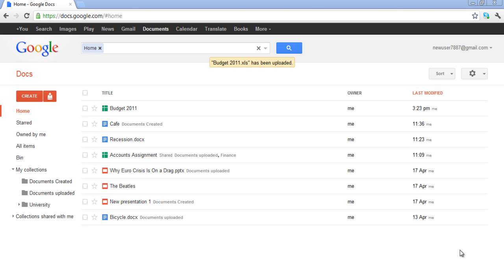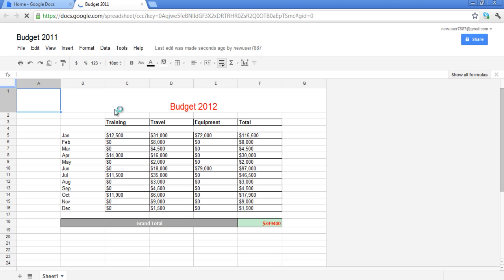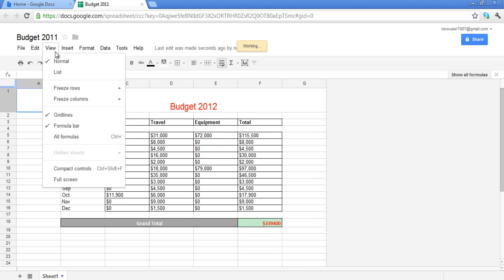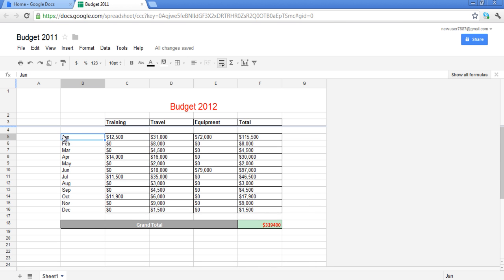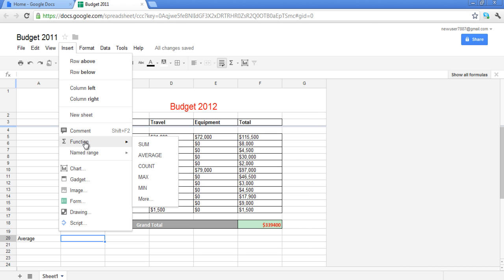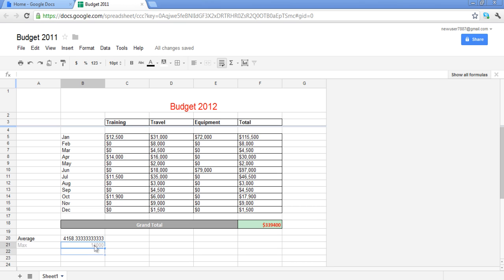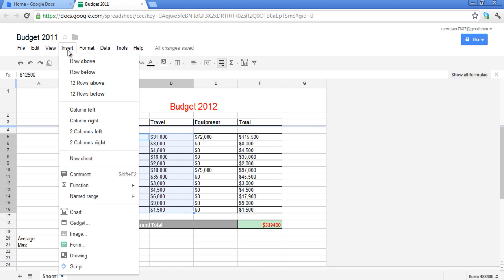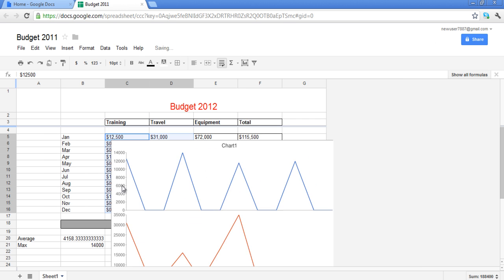How to Work on an Excel File in Google Docs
Follow this step by step Google Docs tutorial to learn how to work on excel file online in Google docs.

In Google Docs, you can create and share your spreadsheets online. Tracking budgets and calculating values can be done very easily here. You can share your document with anyone and give them the right to edit the sheet. Insert charts and gadgets to express your data in the best manner possible. Use functions to calculate the values by using the specified cells automatically.

Step # 1 -- Freeze the rows

First of all, open the document that you want to work on. In this tutorial, we have selected a spreadsheet by the name of Budget. The freeze option allows you to freeze certain rows or columns. So when you will scroll down the spreadsheet, the headings above the frozen rows will remain fixed and appear all the time. When entering data, you will know exactly under which column you are entering it.

Step # 2 -- Use the Average Function

Google docs spreadsheet allows you to use some functions which can automatically calculate things instead of doing it manually. In this tutorial, if we want to calculate the average of "Training", we can select that column and go to the insert tab. When the drop down menu appears, go to the "functions" option and select the "Average" function.

Step # 3 -- Select the Cells

Customize the Average function by selecting the range for the formula by selecting the cells on which you want to apply the function. When the range has been set, click somewhere outside the formula or press the "enter" button. The average will be calculated. Another way of selecting the cells is by typing in the cell range manually. In the tutorial, we are concerned with the range from C5 to C16. So in the average function, we can write "C5:C16" in the range section of the formula.

Step # 4 -- Insert a chart

If you want to add a chart to your spreadsheet, first highlight or select the range on which you want to apply the chart. Once the range has been selected, click on the "insert" tab and select the "Chart" option.

Step # 5 -- Customize the chart

The "chart editor" will open in a new box. You can choose from a range of different charts. The Title, background features, labels and other settings can be selected and adjusted here. A preview of the chart will be showed to you in this box. When you are done, simply click on the "insert" button to add the chart to your spreadsheet.